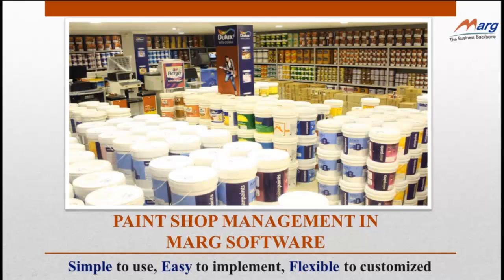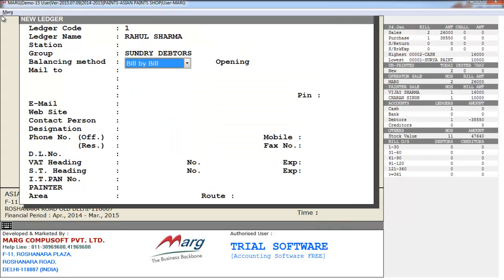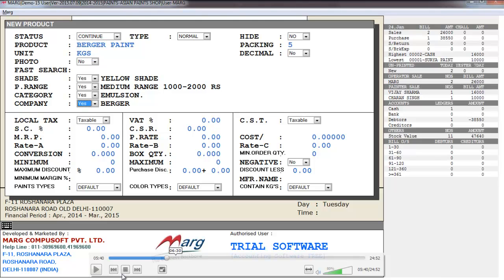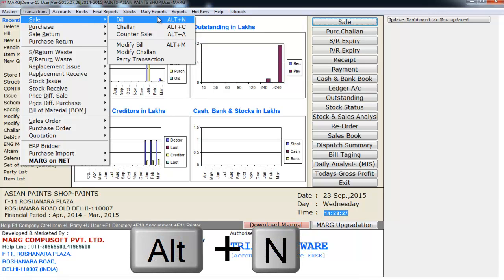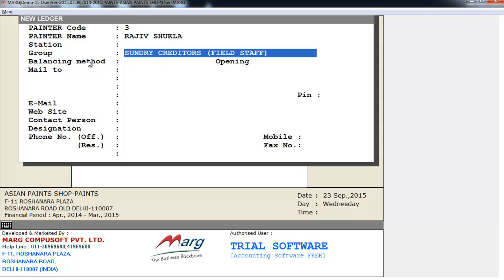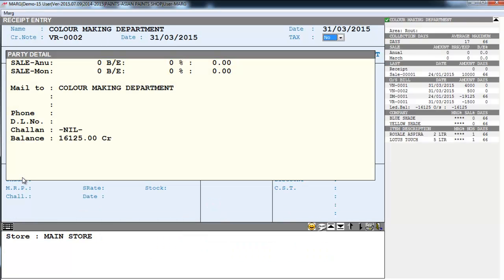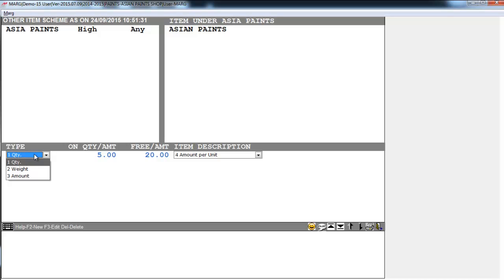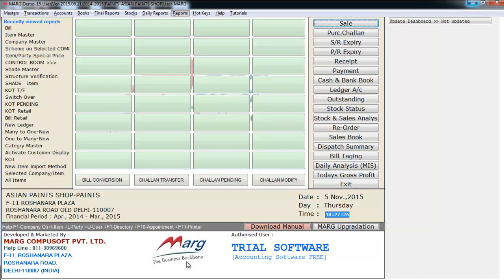Paint shop Demo in MARG ERP 9+ ll Paint Shop In Marg Software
Learn all about Marg Software /All GST solutions in only one Software

MARG ERP 9+ provides an insightful demo for its paint shop module, designed to cater to the specific needs of paint retailers and manufacturers. Witness how this feature-rich software streamlines inventory management, sales, and billing processes, making it easier than ever to run a successful paint business efficiently and profitably.

Directed by - Mahesh Sawarkar
Cinematic by - Mahesh sawarkar
Editing by - Mahesh sawarkar